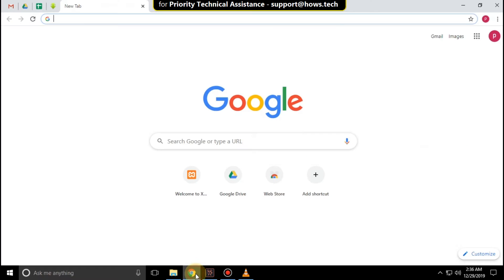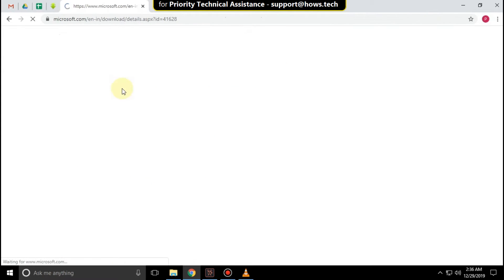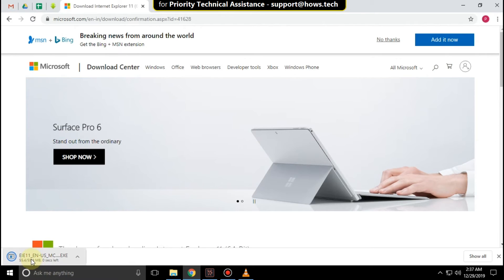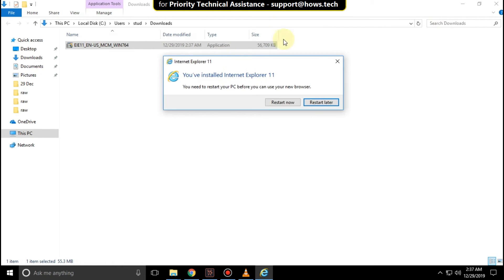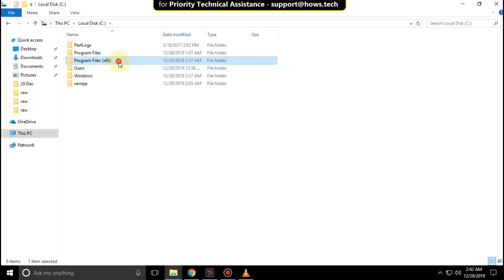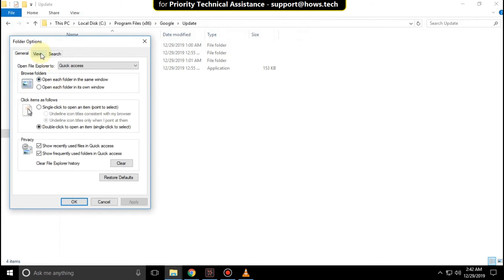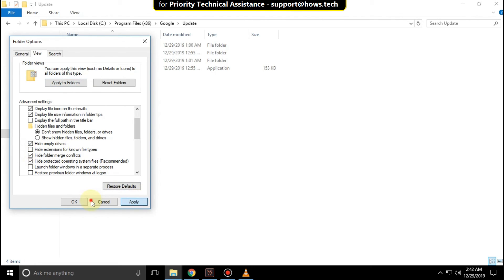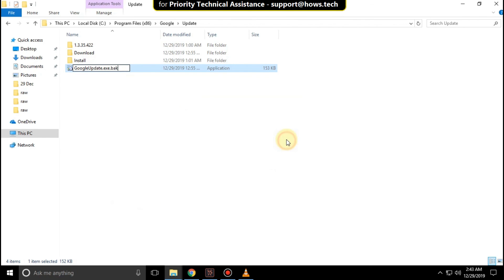0xc00000e5 Windows 10 Fix | This Application was unable to start correctly. Windows 10 \ 8 \ 7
0xc00000e5 Windows 10 Fix | This Application was unable to start correctly. Windows 10 \ 8 \ 7
This video is going to guide you through the steps for 0xc00000e5 Windows 10 Fix.
Error Code : 0xc00000e5
Error Message : This Application was unable to start correctly Code 0xc00000e5.